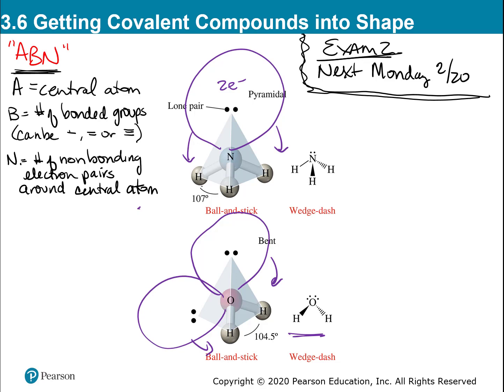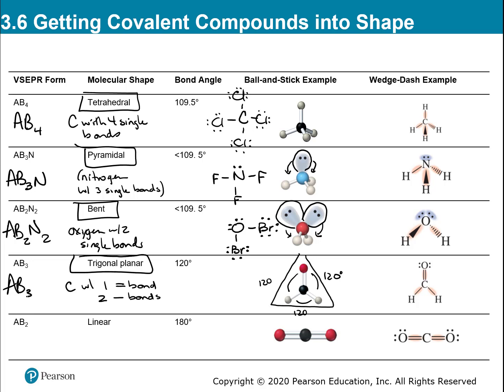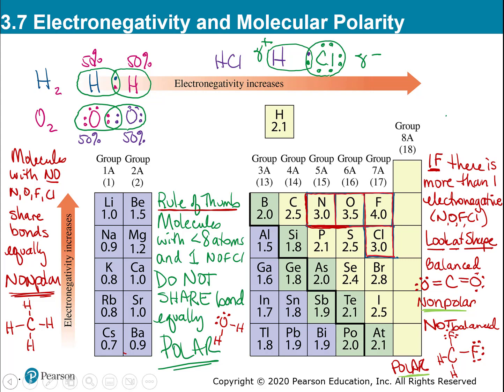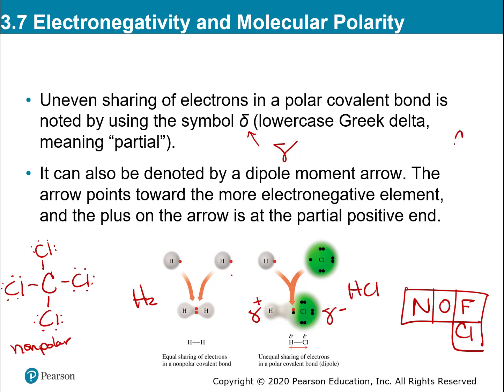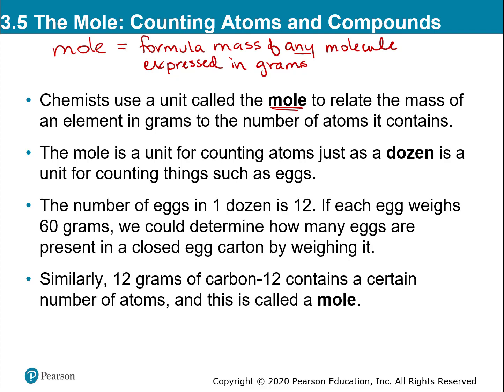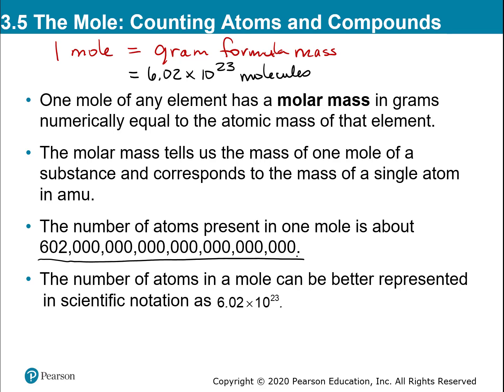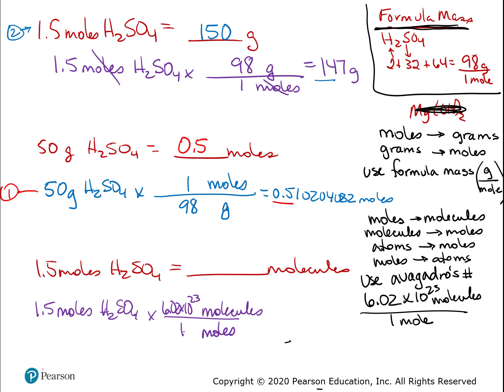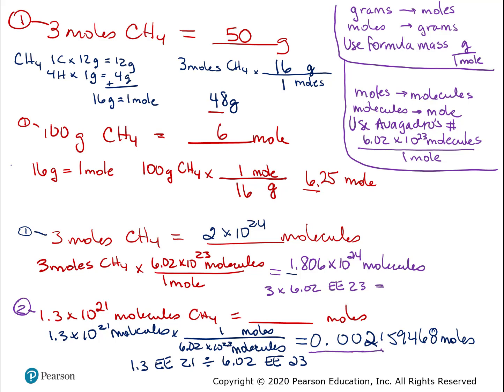CHM 130 Chapter 3 Geometry, Polarity and Moles Lecture